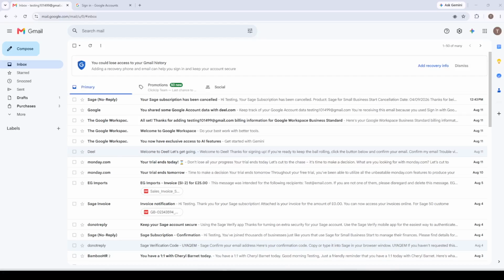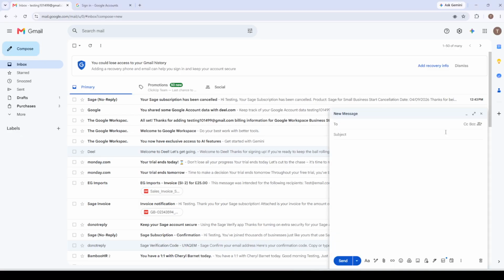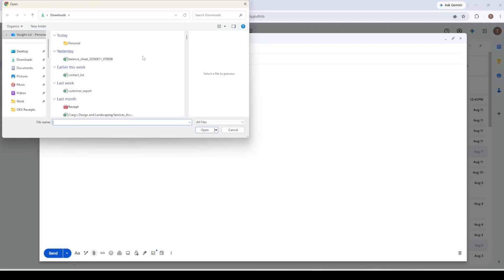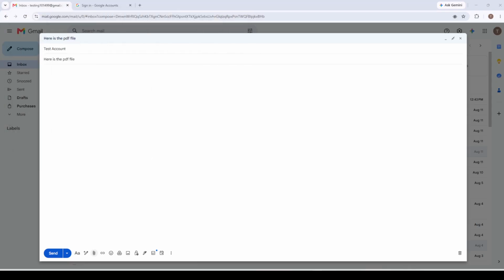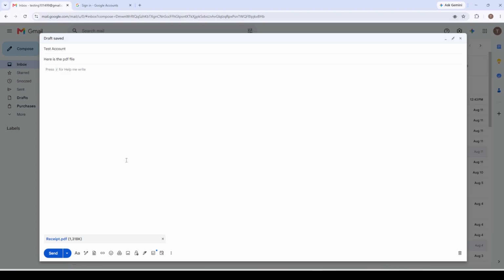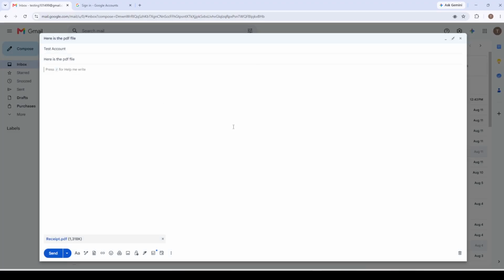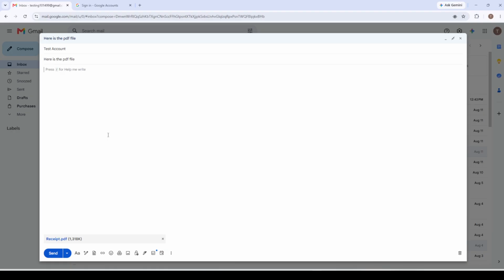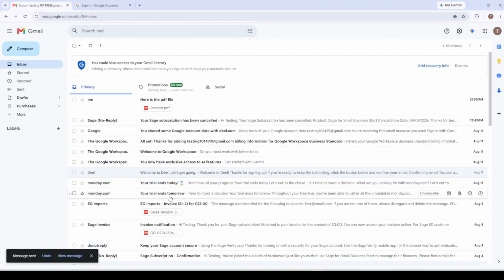Send PDF Files In Gmail [Quick Start]